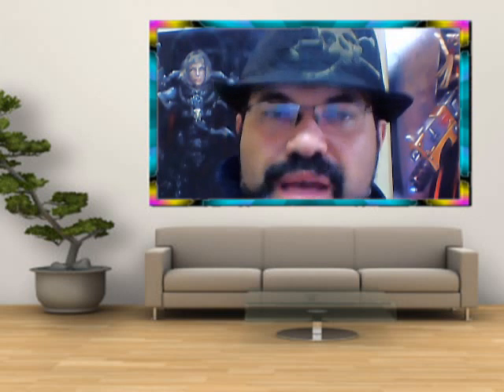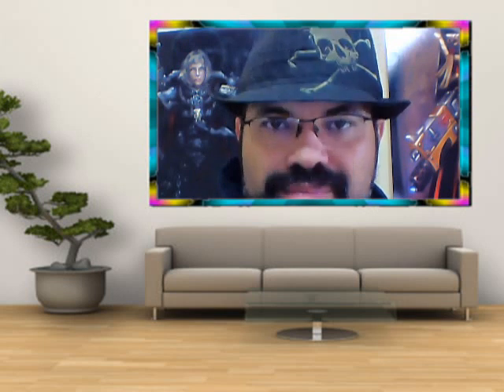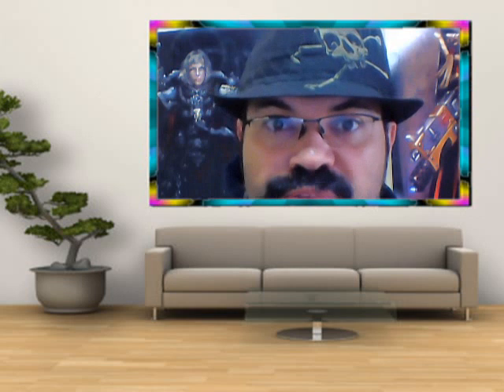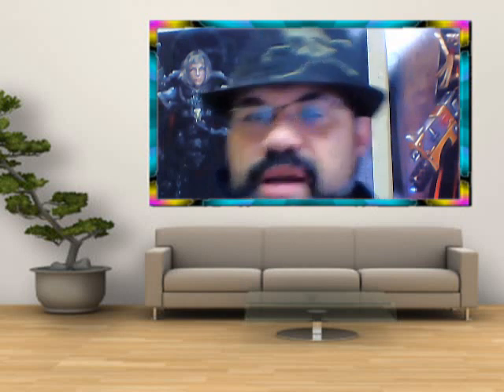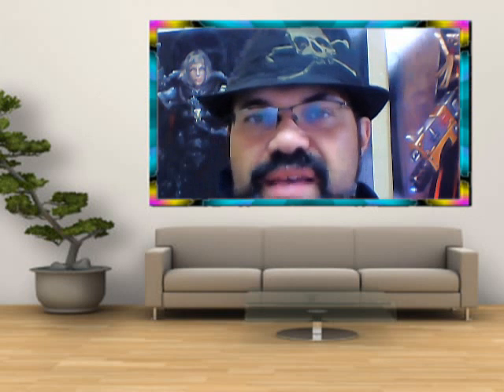SISTERS OF BATTLE RULES: DOMINION SQUAD - Warhammer 40k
This is a tactical overview of the Adaepta Sororitas Dominion squad from the 6th edition Sisters Codex. Warhammer 40k